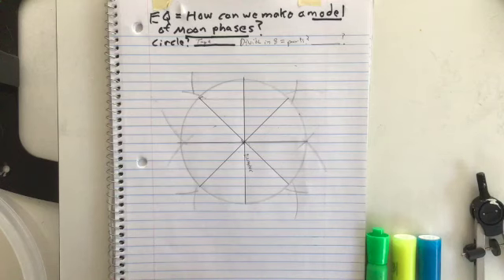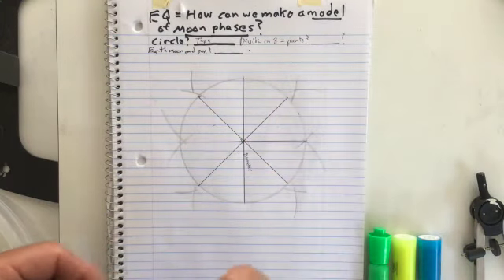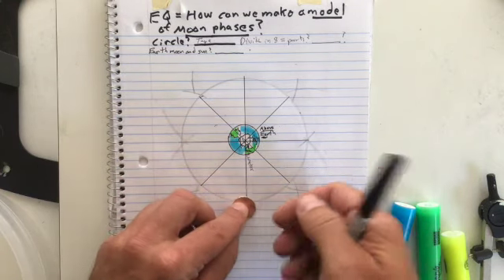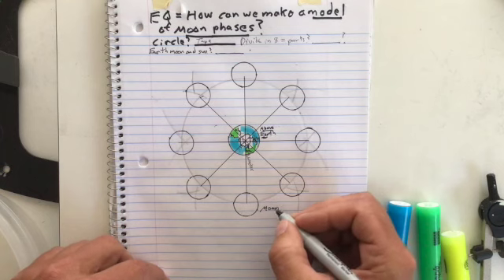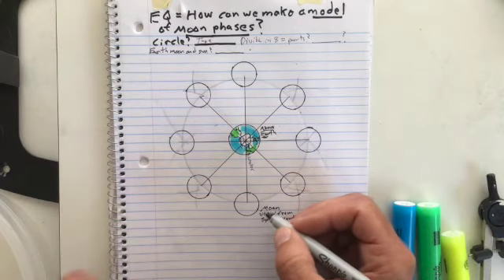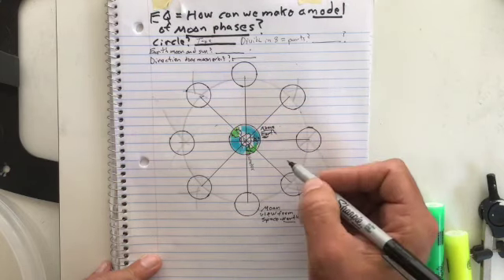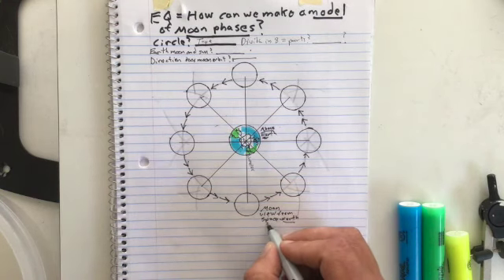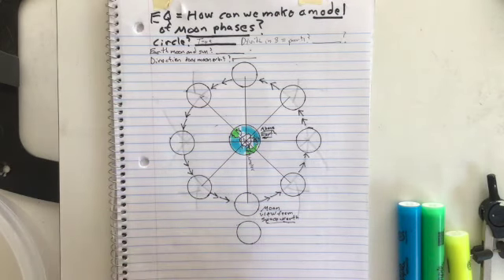Moon phases 2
This video is about Moon phases 2